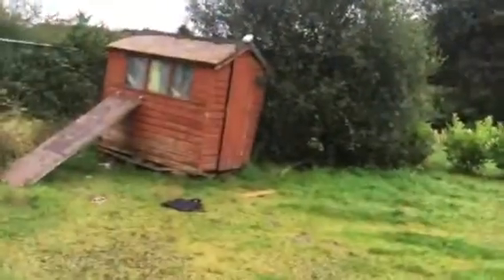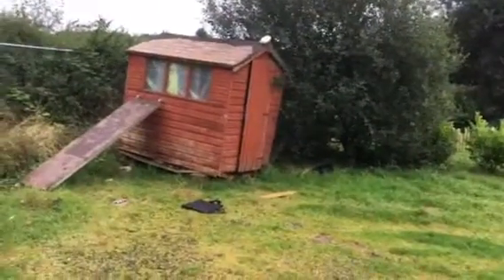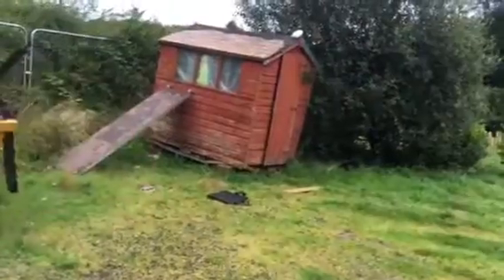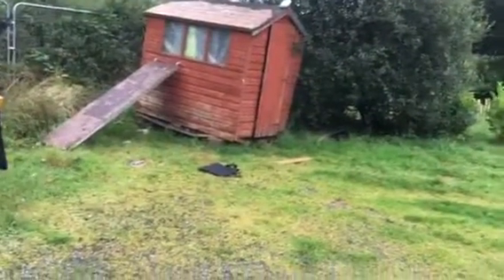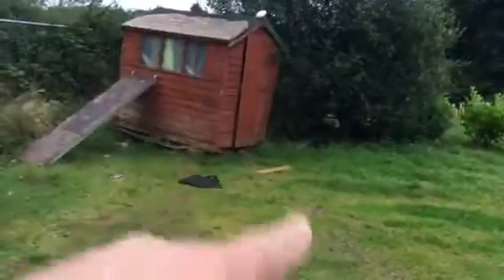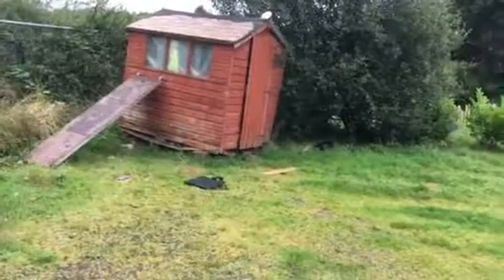How to train a Labrador - Beyond basics - reward based dog training